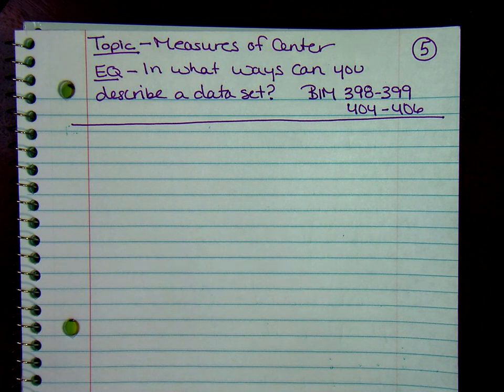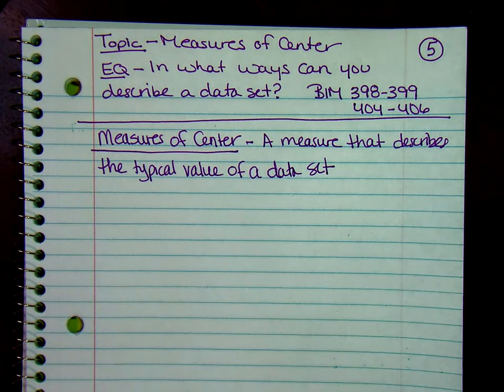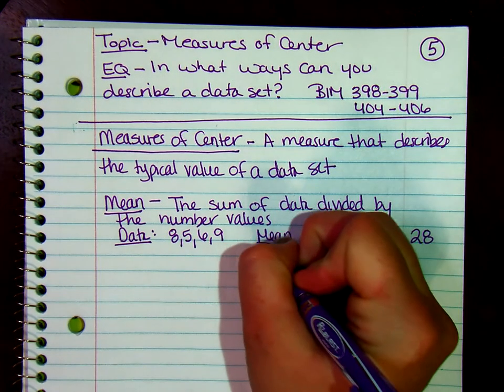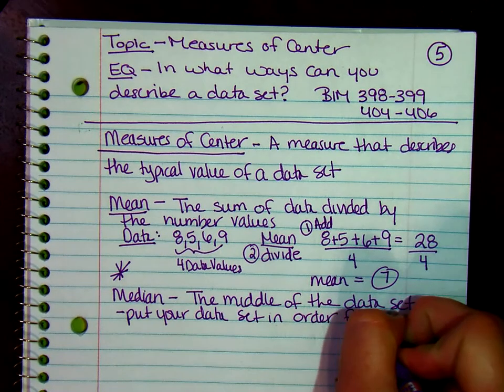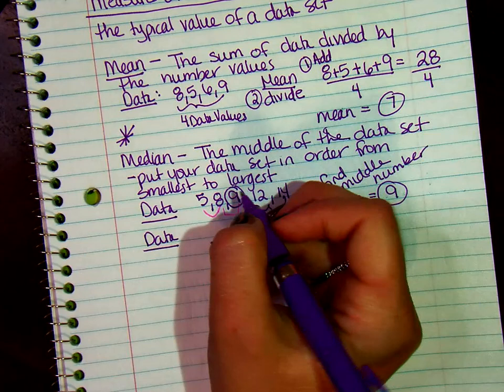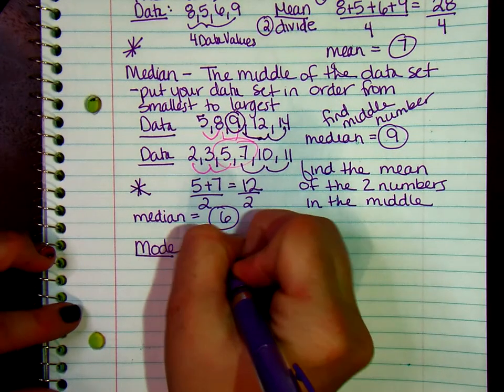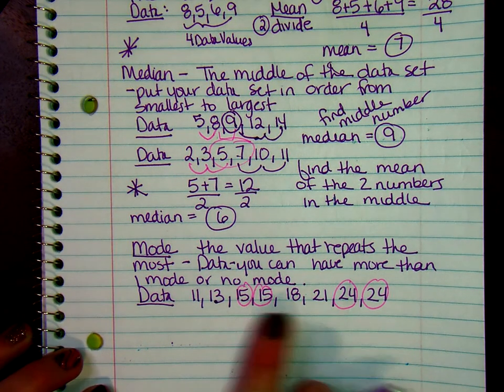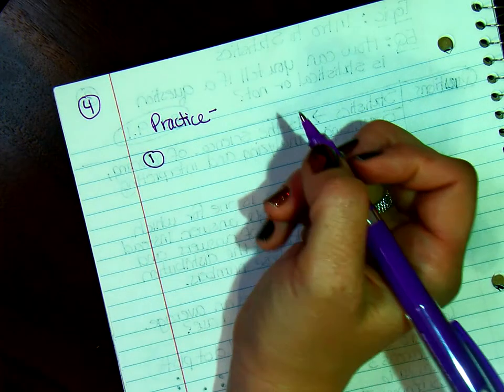Measures of Center